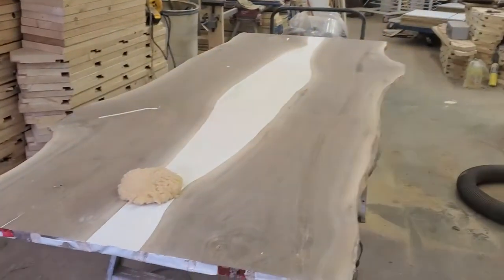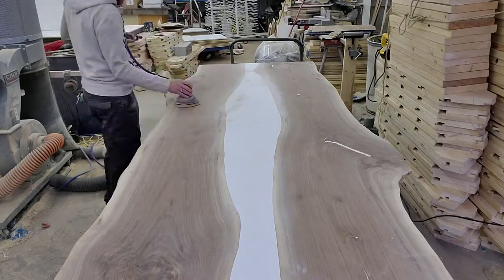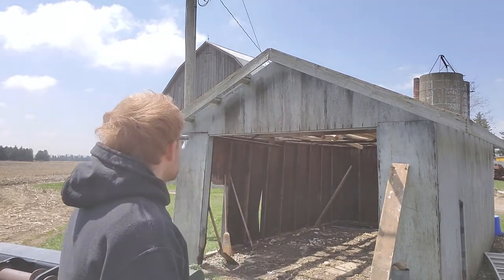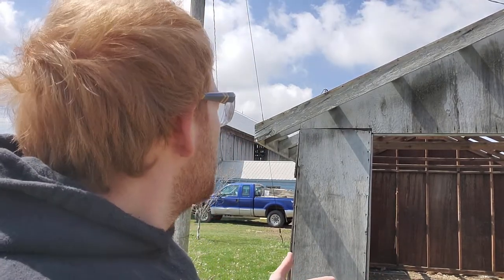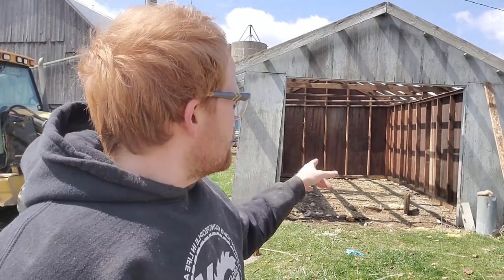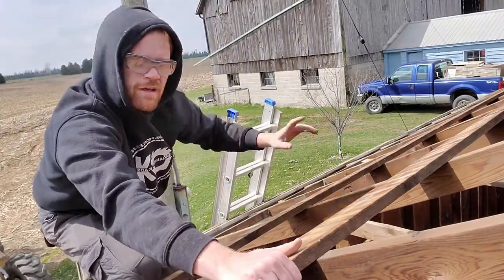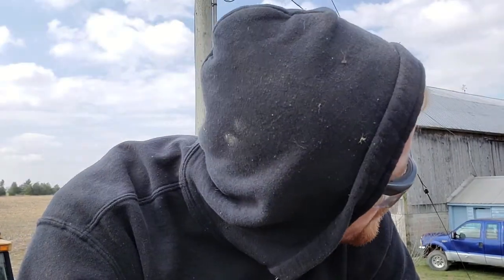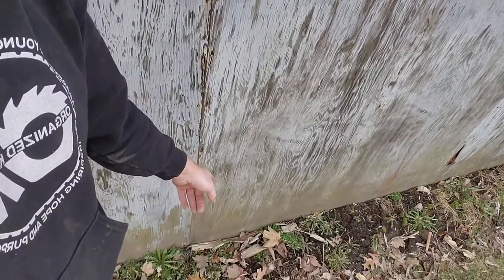Old Garage into Greenhouse Ep 2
Something weird about my (Shawn) time in isolation. I normally spend a lot of time in meetings, networking, and in the office. I am still doing these things virtually; my Friday was spent a lot on the phone but this is significantly reduced. I have been more physically active then I normally am even though I don’t know where my gym bag is.